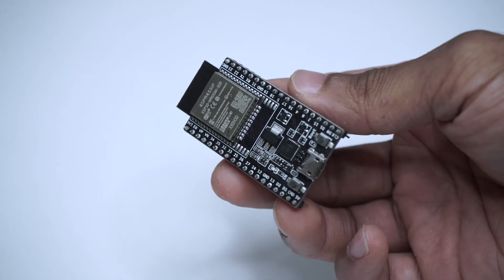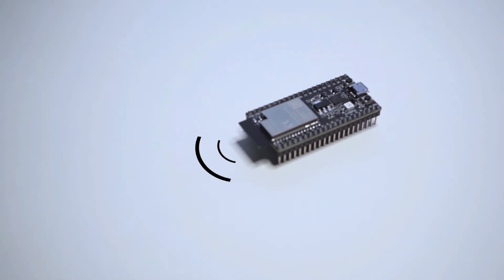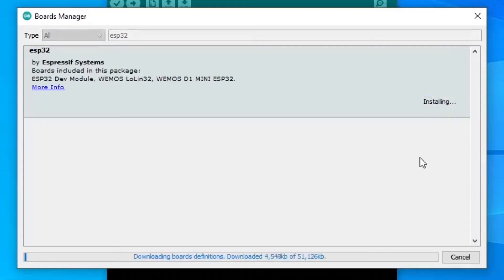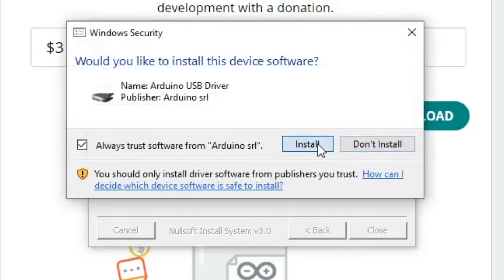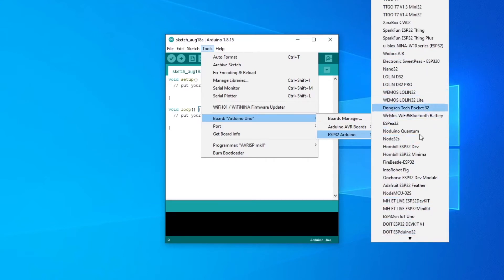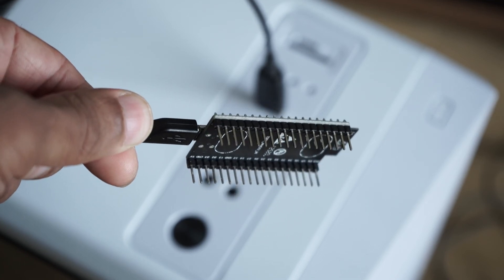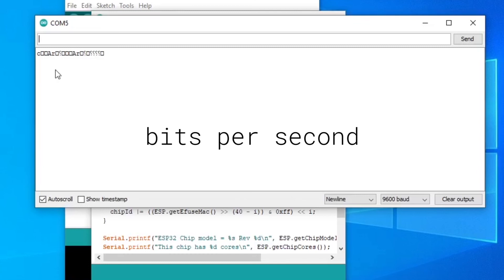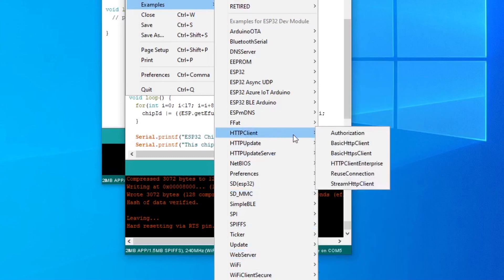Setting up an ESP32 with Arduino IDE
In this video you will learn a bit about the ESP32 microcontroller, and how to set it up with Arduino IDE.

I typically use the WROOM module, although it's similar to the WROVER module anyways. Only difference is that the WROVER has an additional PSRAM ic included in the module, and I haven't needed it yet.